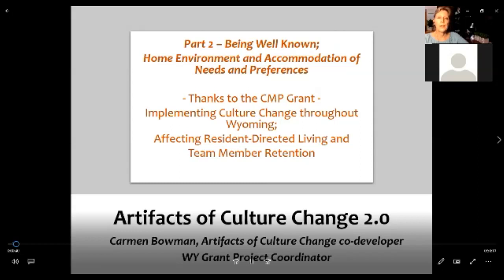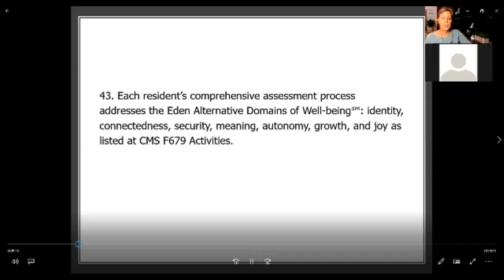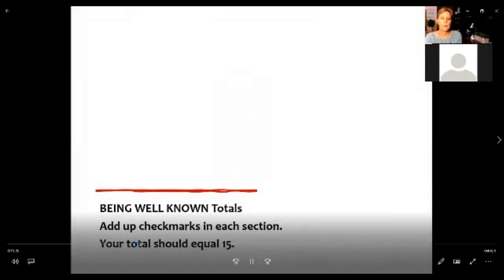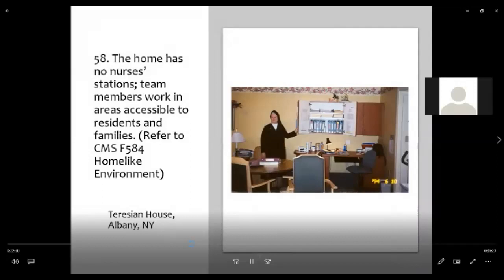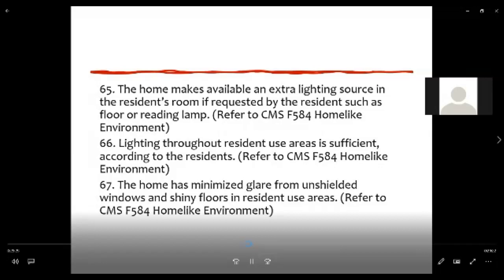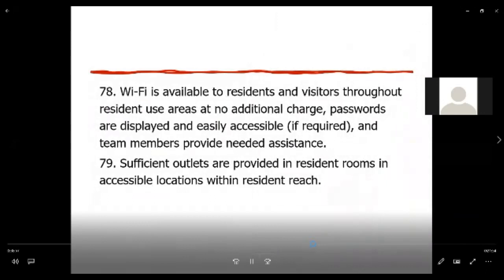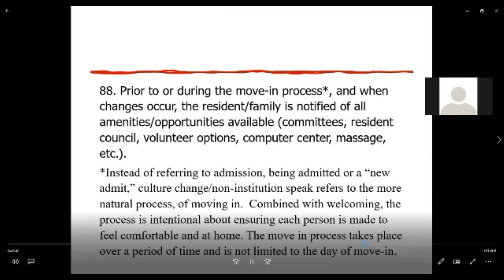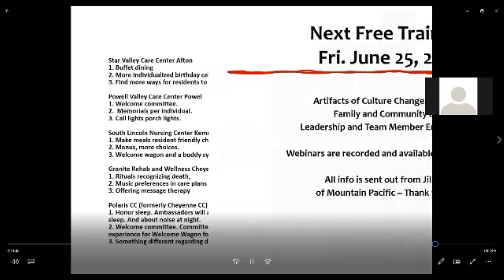Artifacts of Culture Change 2.0: Part 2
Artifacts of Culture Change 2.0: Part 2 Being Well Known; Home Environment and Accommodations of Needs and Preferences. This webinar is hosted by Carmen Bowman, Artifacts of Culture Change co-developer and Wyoming Grant Project coordinator. Originally recorded May 28, 2021, and shared with permission by Mountain-Pacific Quality Health.